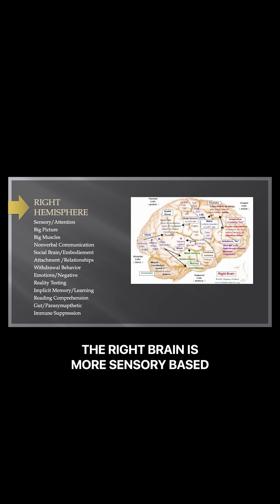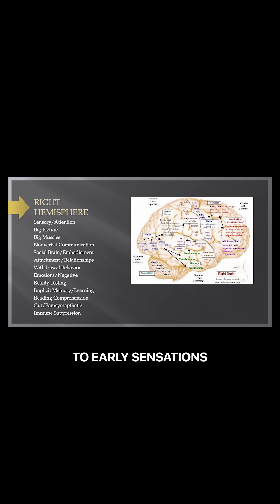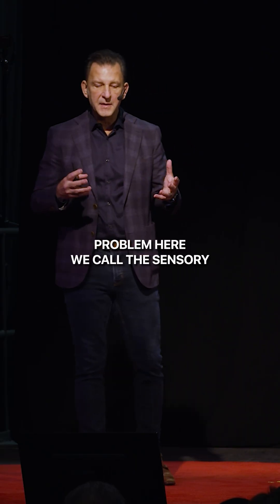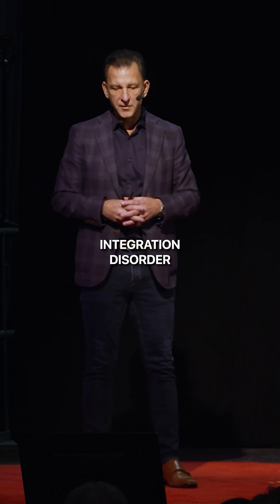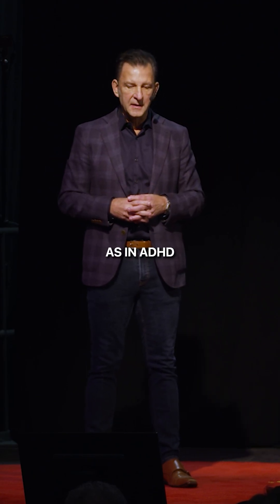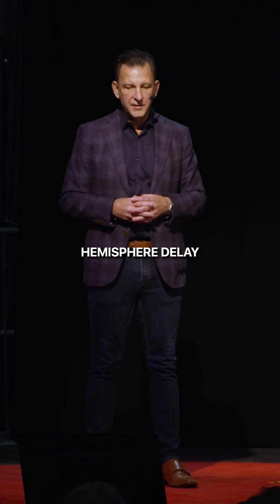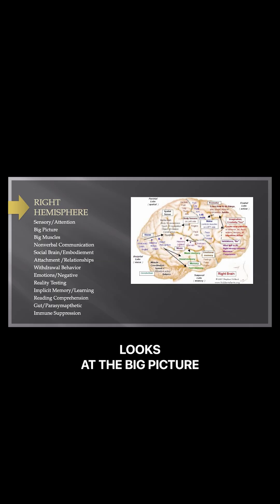Explaining the Right Hemisphere of the Brain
In my TED Talk I explain the complexities of the right hemisphere and its critical role in guiding behavior, emotion, and creativity. I discuss how the unique functioning of the right hemisphere relates specifically to individuals with ADHD.